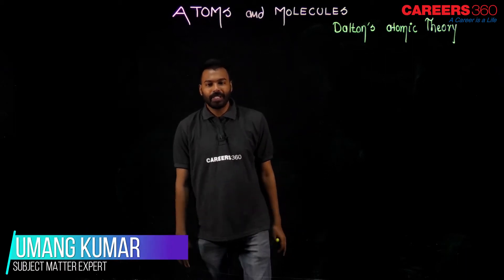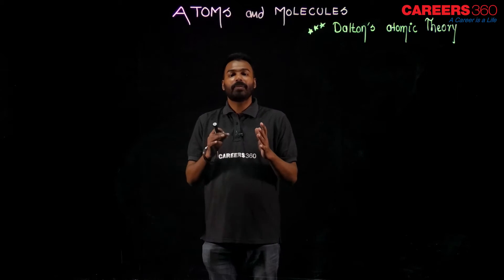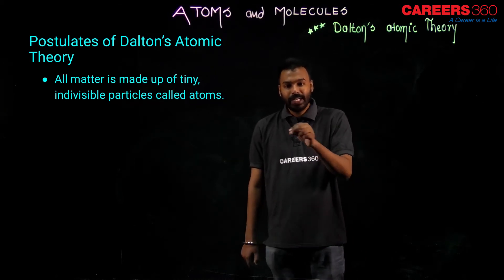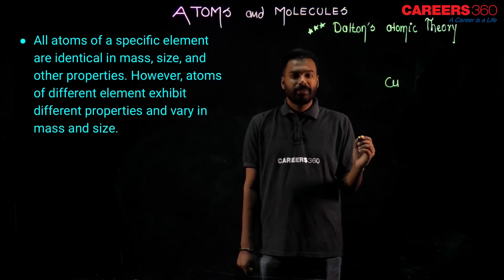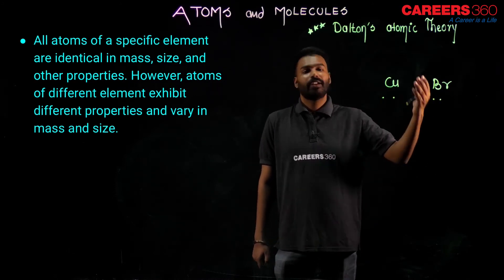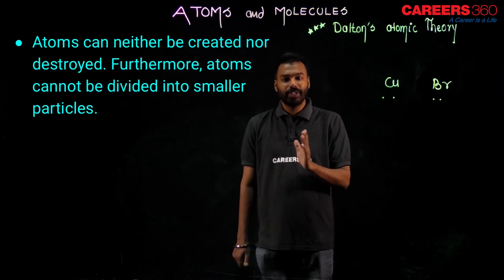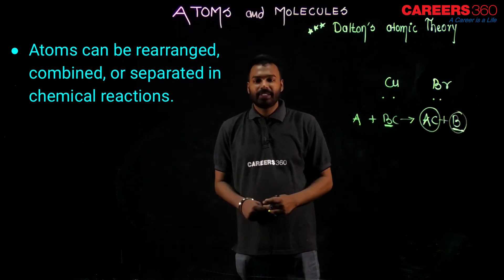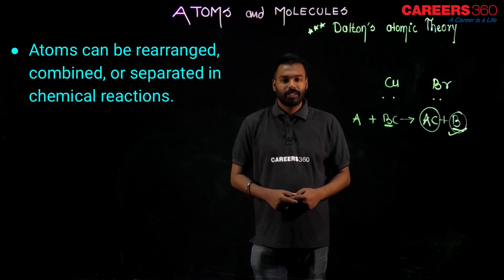Dalton's Atomic Theory || Atoms And Molecules Class 9th JEE-NEET Foundation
This video covers Dalton's Atomic Theory - Chemistry online video lecture of chapter Dalton's Atomic Theory - all matter is made of atoms, which are indivisible (In detail). Start Preparation for IIT JEE Foundation, Class 9th, NTSE, Olympiads with complete smart study material powered by AI Coach, E-lectures, mock tests, NCERT Solutions, CBSE previous year papers and much more.